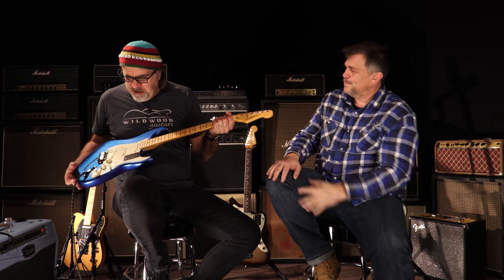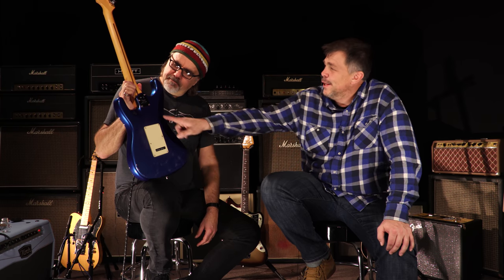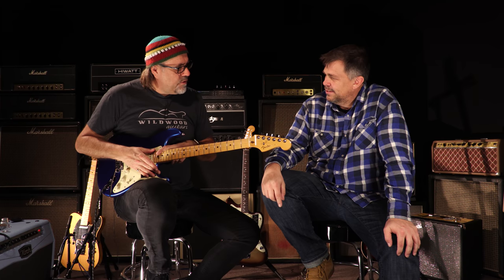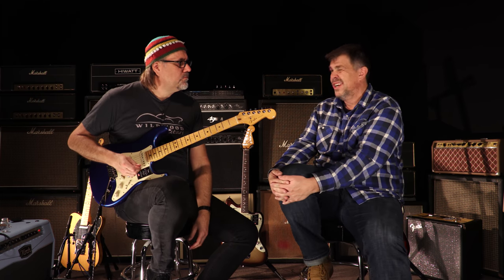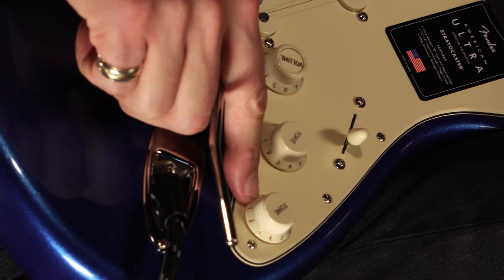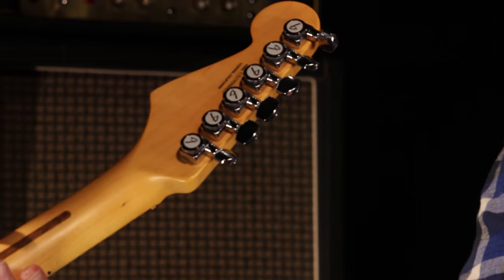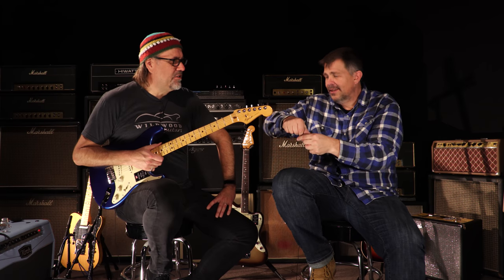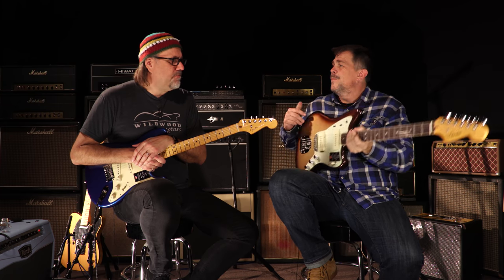The Fender American Ultra Series • Wildwood Guitars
To say that Fender guitars are iconic mainstays of American popular music would be the understatement of the century. Try to imagine blues music without the quack of the Stratocaster, or country without the twang of the Tele, or indie music without the bite and chime of a Jazzmaster. It’s hard to do, isn’t it? Fender guitars are so closely interwoven with the DNA of American music that it seems like they have always existed. On stages and studios across American, they have remained a steadfast constant, but the Fender story is also one of change. Leo Fender wasn’t a musician, so he constantly asked his guitar-pickin’ friends how he could improve his guitars to make them play and sound better. Heck, he even pushed back the launch of the Stratocaster for a year because his play-testers didn’t like his original vibrato unit!

Though the shapes and pickup configurations have stayed mostly the same, each modern Fender is the product of almost seven decades’ worth of refinement. We’re proud to present the latest evolution of Leo’s classic designs: the Fender American Ultra series. These guitars have been hot-rodded to provide discerning modern players with an unparalleled playing experience. With their insanely fast necks, brand-new Ultra Noiseless pickups, and sleek contoured bodies, the American Ultra guitars below provide incredible playability, comfort, versatility, and tone. We are proud to present the latest evolution of the American Fender, and we know they will inspire you to reach new heights on your musical journey.